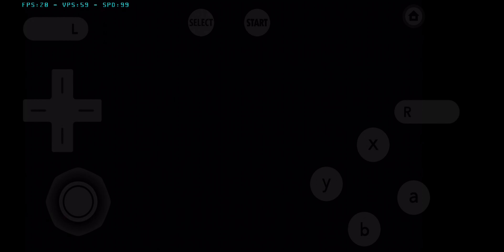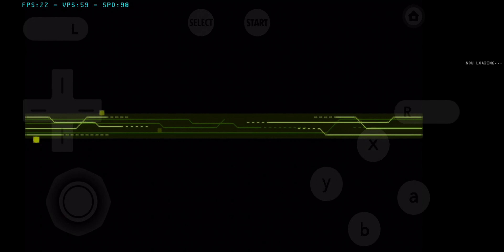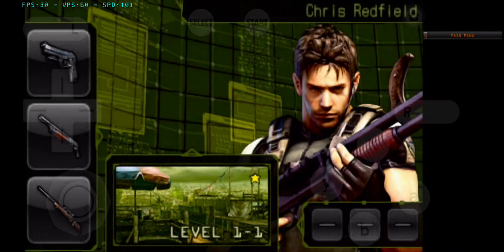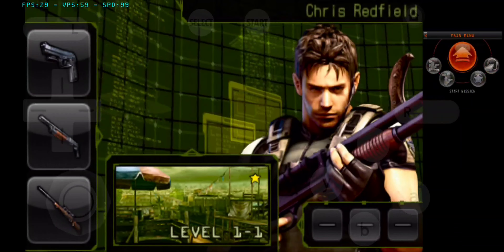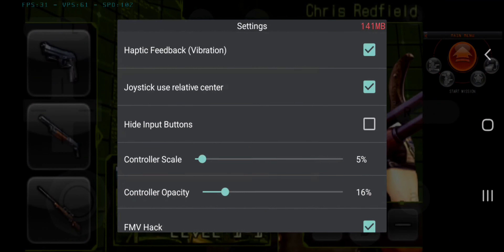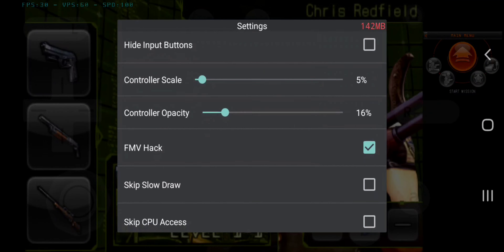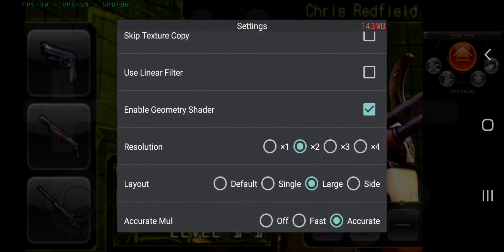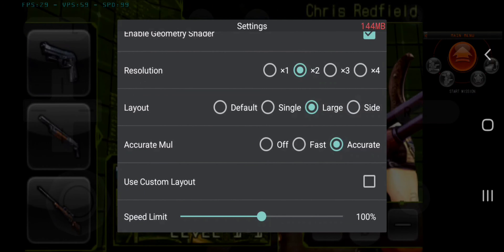Resident Evil: The Mercenaries 3D Gameplay Citra Emulator Android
My device: Samsung Galaxy S10
SM8150 Snapdragon 855